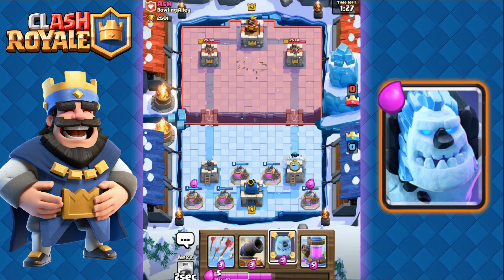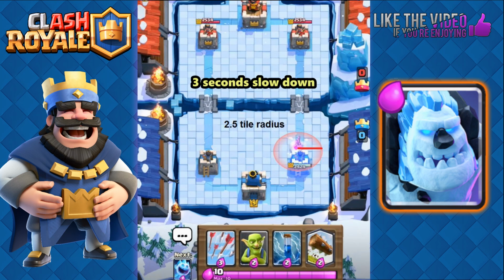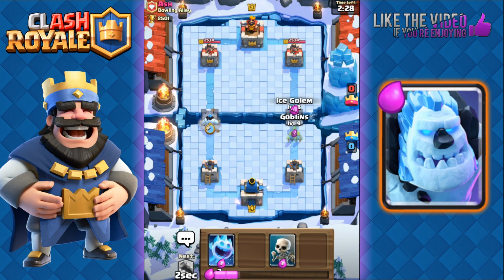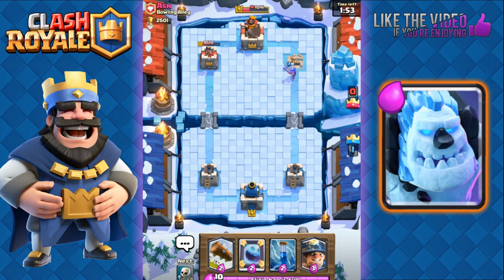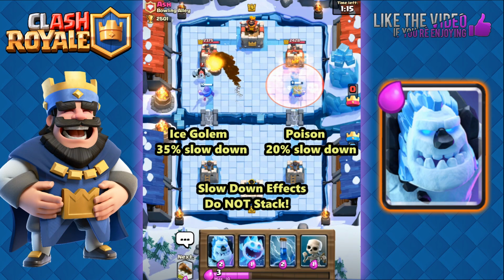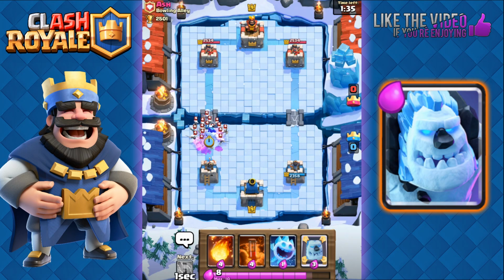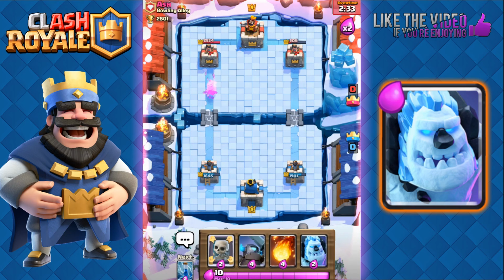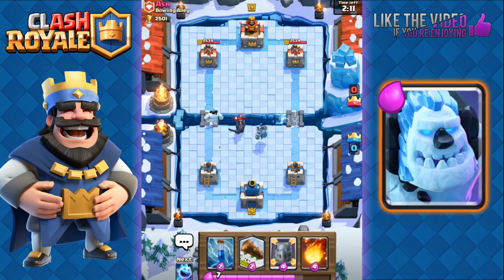Clash Royale - How to Use Ice Golem! (Strategy Guide)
Clash Royale - In Depth Guide on How to Use Ice Golem!

In this video, I’m going to teach you guys everything you need to know about the Ice Golem and more! I like to describe the Ice Golem as a 2 Elixir mini-tank that targets buildings and has the ability to slow down nearby units upon death. My favorite cards in game are cheap cards that offer a lot of utility, such as the Ice Spirit and Zap. And I believe that the Ice Golem is another very important and very good utility card that will play a major role in this game.

If you are looking for a REAL way to get free gems:

For Android:
1. Just go to your Play Store and search the app “AppBounty.” Install it and then open it. Once you have the app open, you’re going to get asked for an invite code.
2. You want to enter ASH, all in capital letters. By doing so, You and I will get more points, so you definitely don’t want to skip this.
3. The goal is to get as much points as you can and then redeem those points for Android or iTunes gift cards. And to get the points, you’ll have to simply download apps and play for them at least 30 seconds. Just by checking out the apps, you’ll be rewarded with points. And if you don’t like game or app, then you can uninstall it and you’ll still be rewarded points for trying it out. It’s that easy.

For iOS devices:
1. To get AppBounty all you have to do is go to your ‘Safari’ web browser and type in AppBounty.net and it’s going to be the same thing as above.
2. It’s going to ask for an invite code, which you want to type in “ASH” all in capital letters, so you and I get more points.
3. And again, all you have to do is download and try out any of the apps for at least 30 seconds and you’ll get rewarded with points, and then you can redeem those points for iTunes gift cards. And it’s as simple as that.

Game: Clash Royale
Version: 1.2.2
Size: 93.6 MB